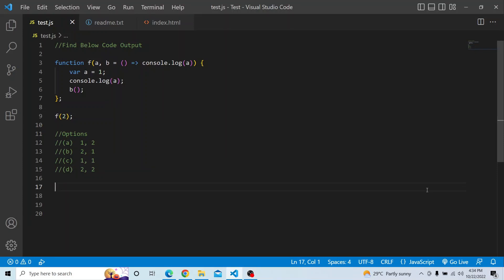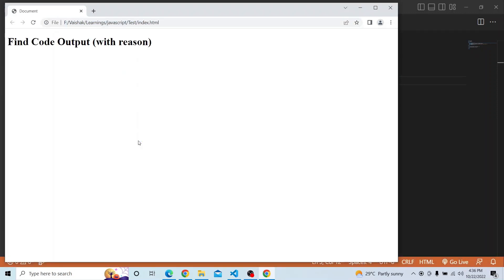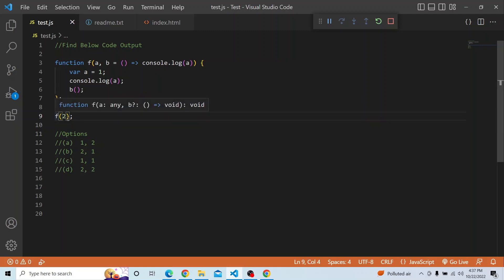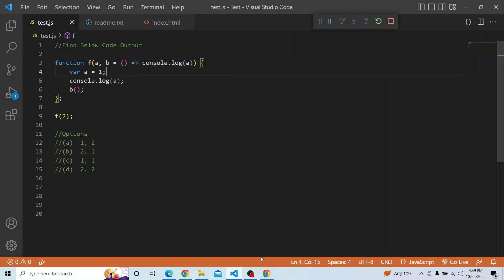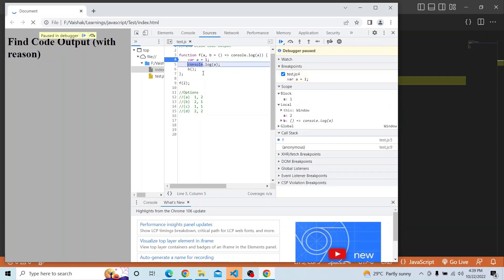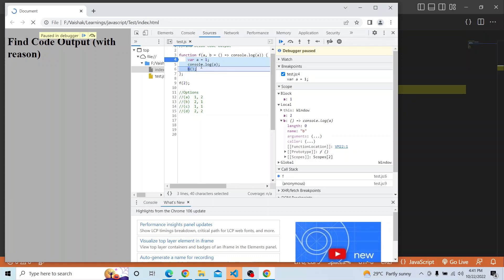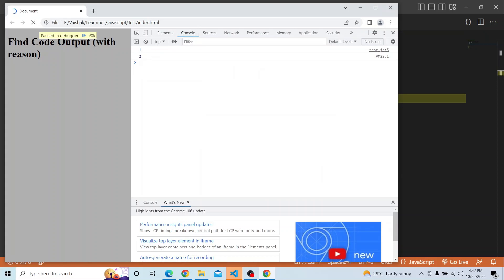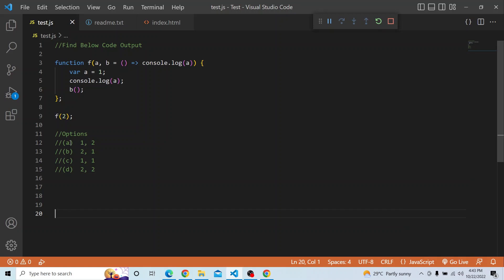Javascript Coding Challenge - Episode 30